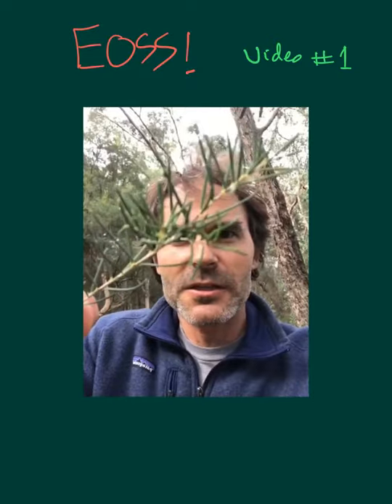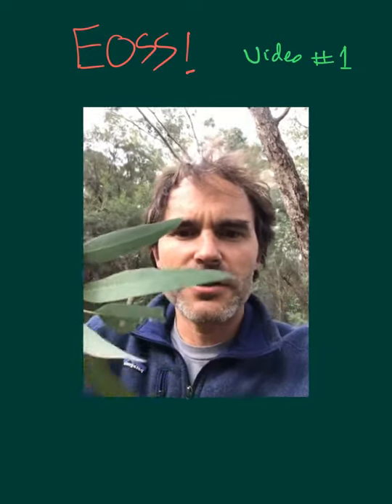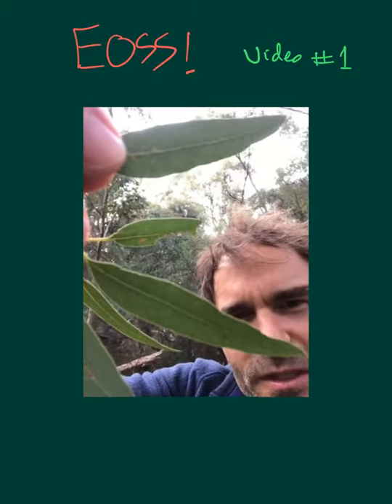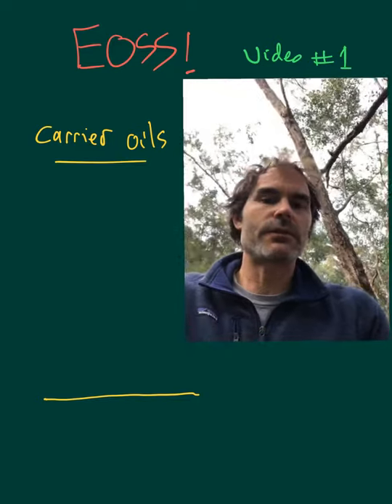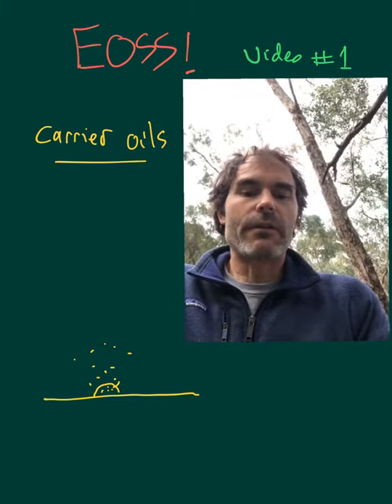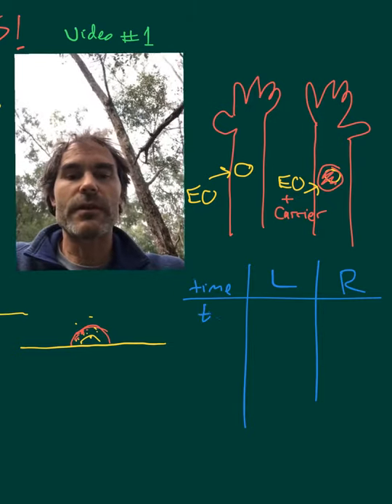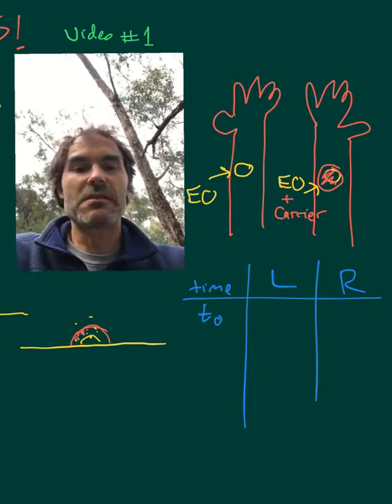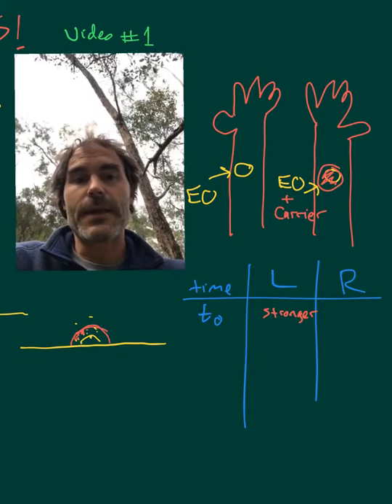EOSS! video #1 INTRO TO CARRIER OILS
Where melaleuca and eucalyptus oils are located in the plant, some theory about carrier oils, and presentation of the first experiment (carrier oil experiment).